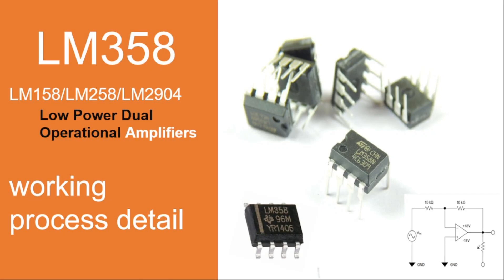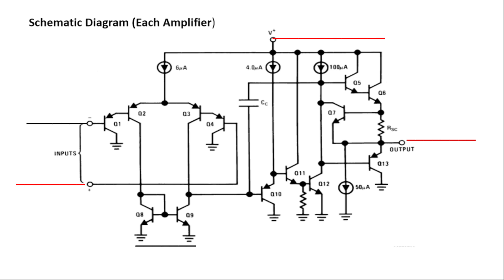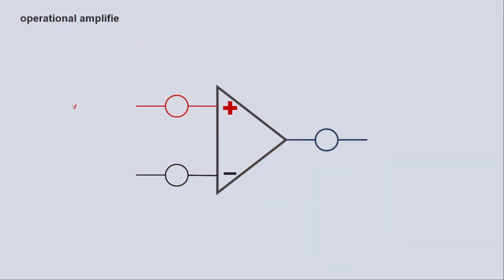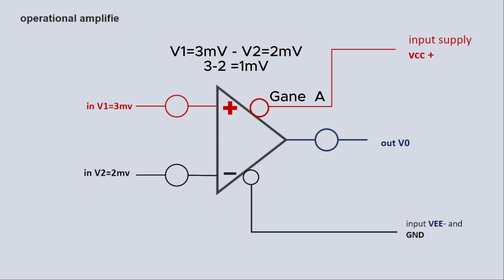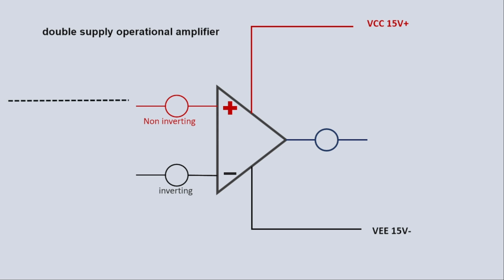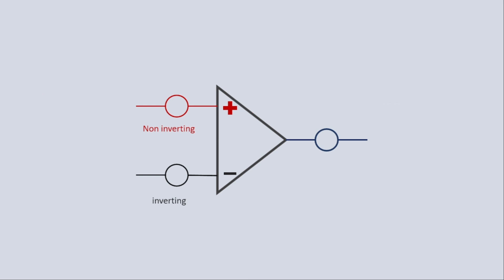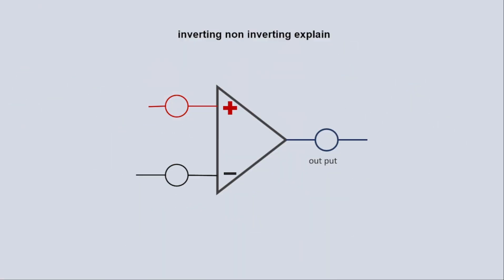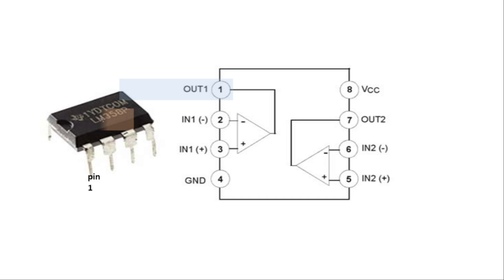how to work LM358 full detail Double supply operational amp Single supply operational amplifier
What is an operational amplifier (op-amp), and how does it work? Whether you're an electronics beginner or an expert, this video will give you a clear, simple explanation of op-amps, their functions, and how they amplify signals.

An op-amp is a high-gain electronic voltage amplifier with two inputs (inverting & non-inverting) and one output. It plays a crucial role in circuits like audio amplifiers, signal processing, voltage followers, and more!
How an Operational Amplifier (Op-Amp) Works – Simple Explanation!
Topics Covered:
 What is an op-amp?
 How an op-amp amplifies signals
 Understanding inverting & non-inverting inputs
 Common op-amp applications